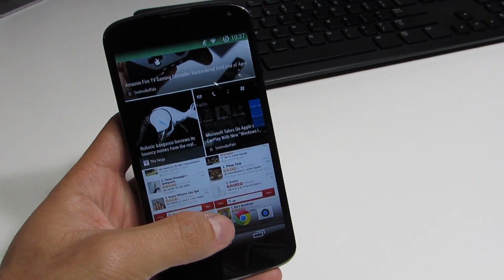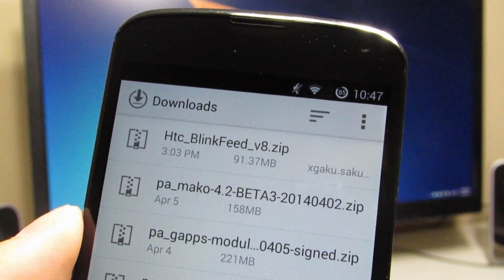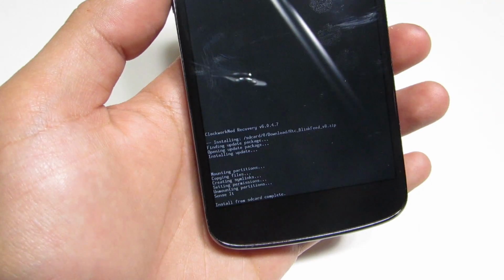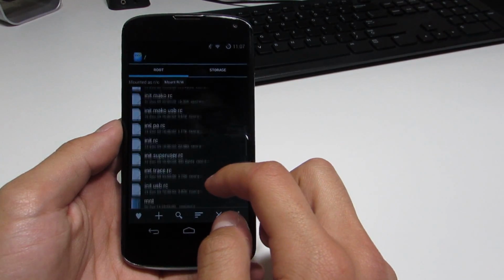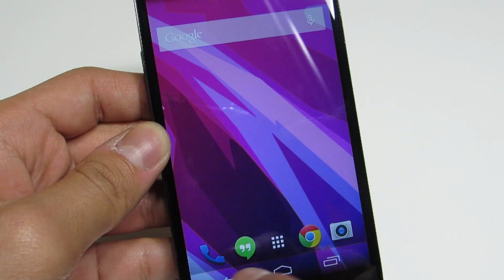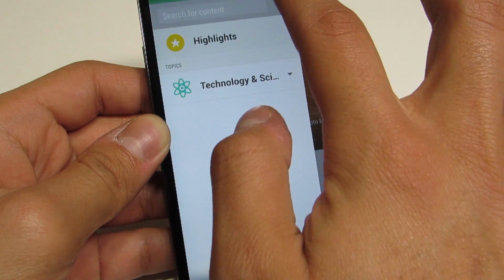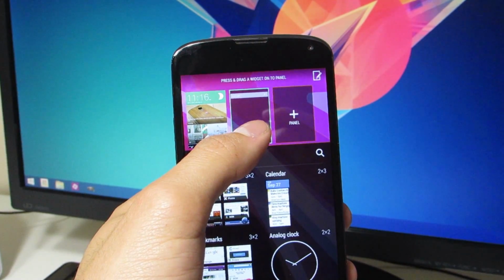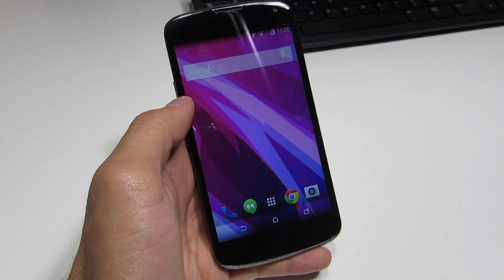How to Install Blinkfeed on Android 4.4+ (Nexus 4)!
The HTC One (M8) experience for your rooted Android 4.4+ device!
Feel free to +1/Share if you enjoyed!

Thanks to gakugaku over at XDA for the launcher port!
Note: ART is currently not supported.

Outro: OVERWERK - 12:30